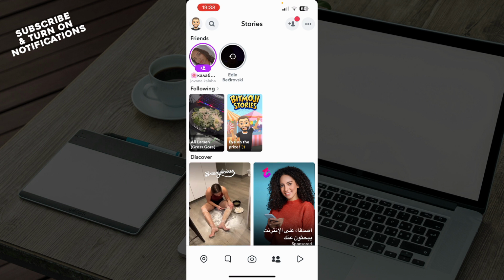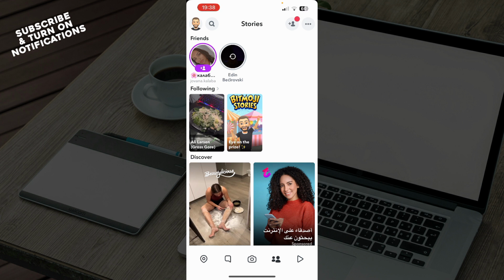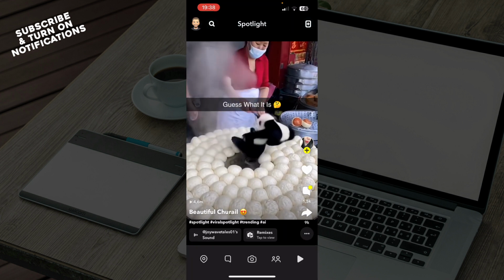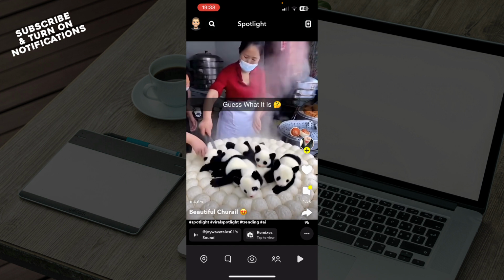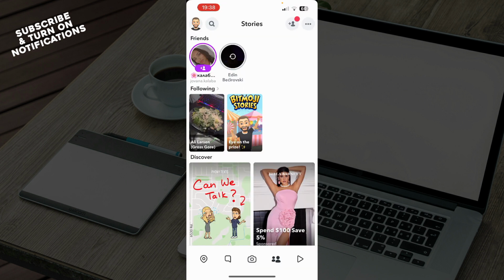How To Check Followers On Snapchat (Quick Tutorial)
In this video I will show you How To Check Followers On Snapchat. It would be good if you watch the video until the end so that you don't miss important steps.